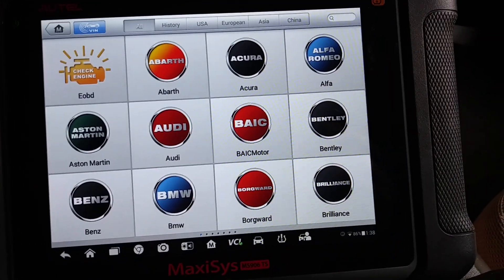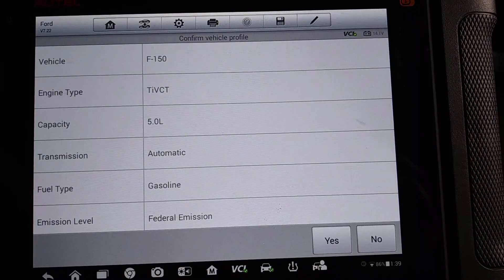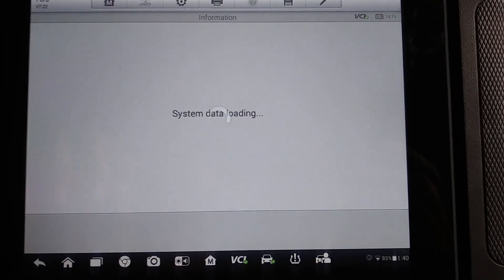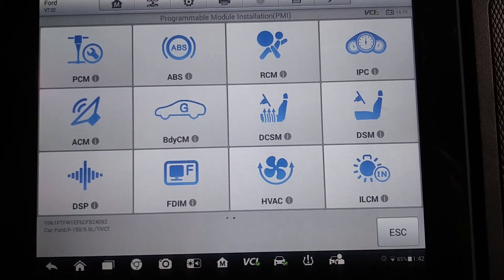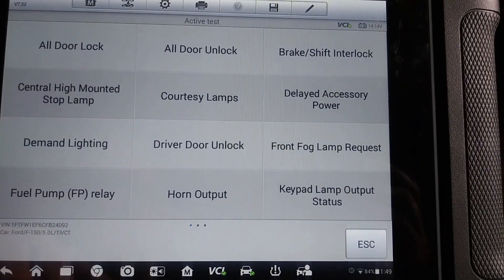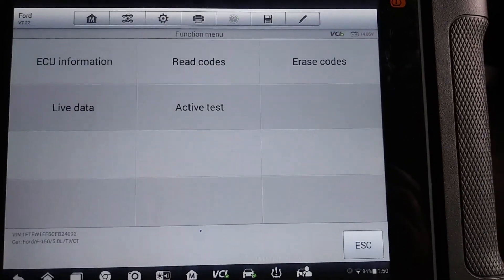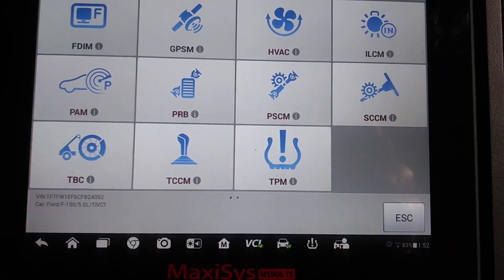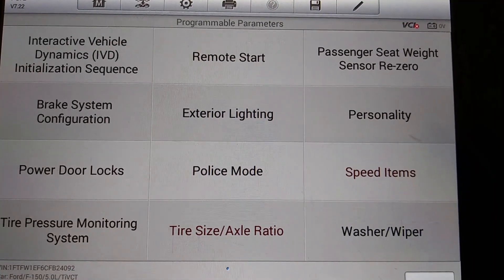Autel MS906TS Active Functions, Programming, and test on a 2012 Ford F-150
I do a walkthrough page by page of the Active functions, Test, and programming abilities of the MS906 series scanner on a 2012 ford F-150, including tire size and gear ratio change. This shows some of the module resets and programming when you change one out and some of the abilities of the Autel maxisys scan tool.
XTOOL D8BT Automotive Diagnostic Scan Tool with 3-Year Updates
Autel MS906TS
Autel MS906 Pro
Autel MK900

LAUNCH X431 CRP919XBT Elite
Fuel Pressure Test Kit
Autel Products

737mechanic Amazon Store Front